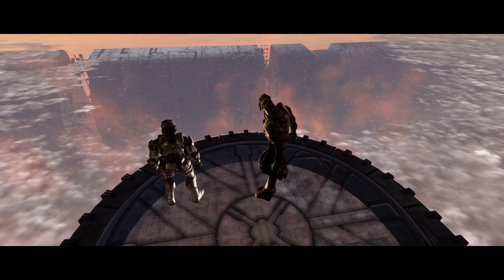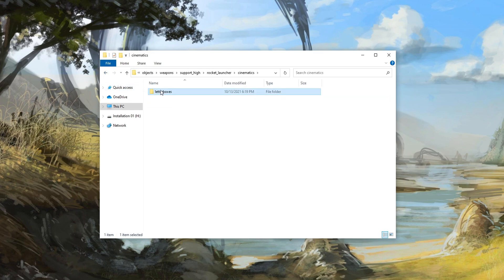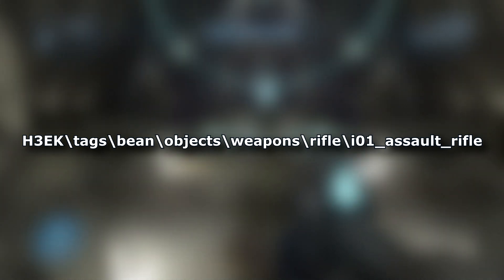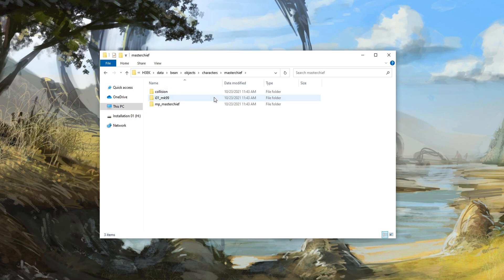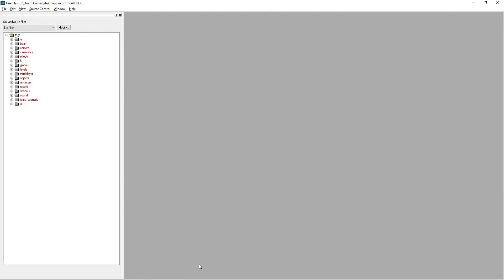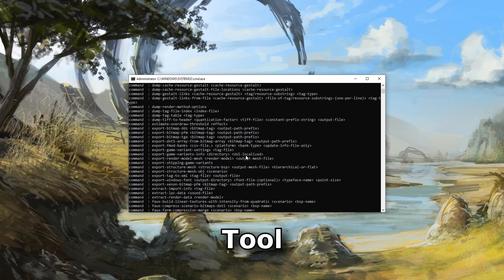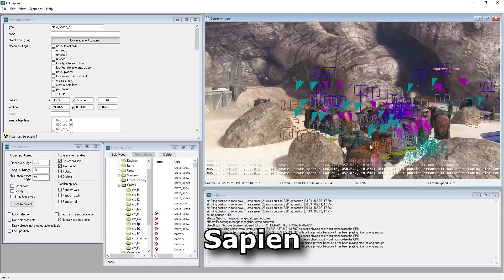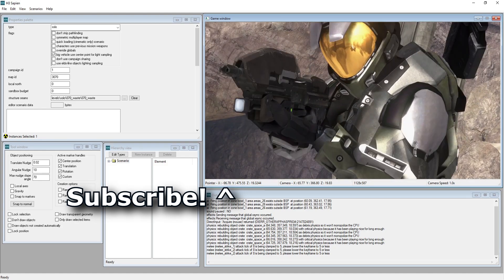Understanding How Halo 3 Works (Halo 3 MCC Modding Tutorial)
This tutorial goes over the contents of the Halo 3 mod tools and what each program does for the pipeline of Halo 3 content.

Timestamps:
00:00 Intro
00:15 Tags and Data
02:16 Guerilla
02:29 Tool
02:49 halo3_tag_test
03:09 Sapien
03:49 Next Tutorial